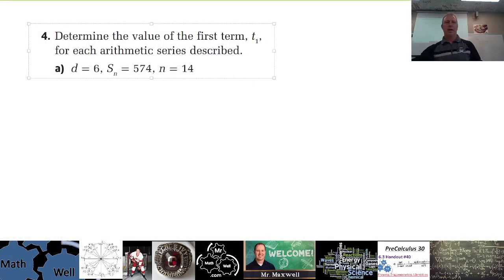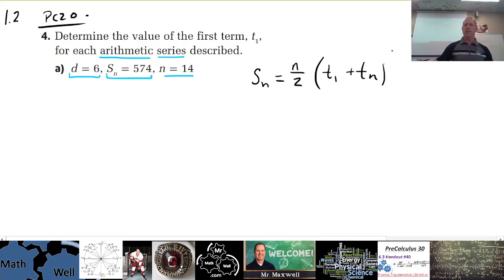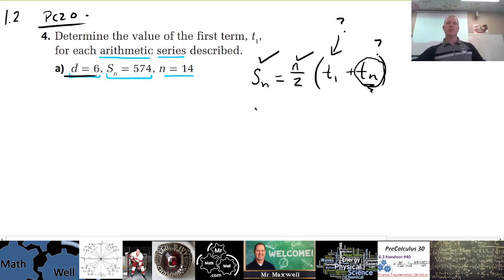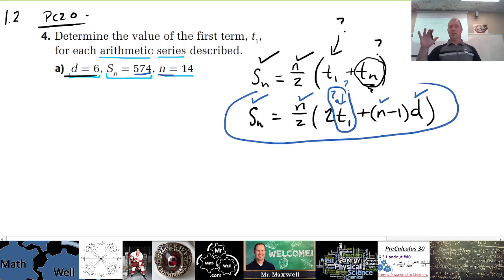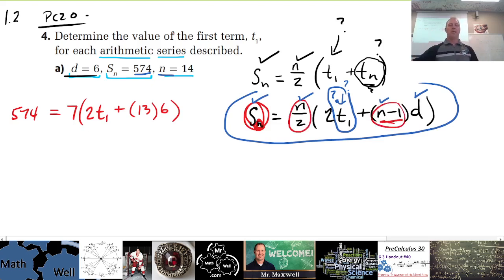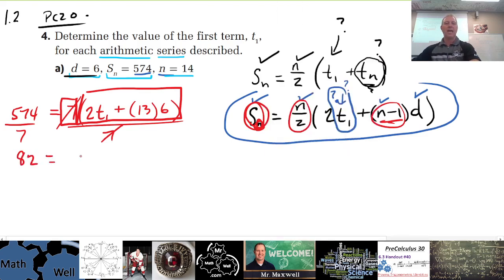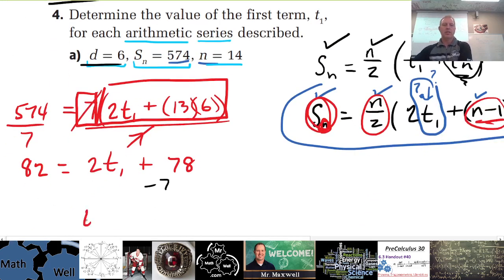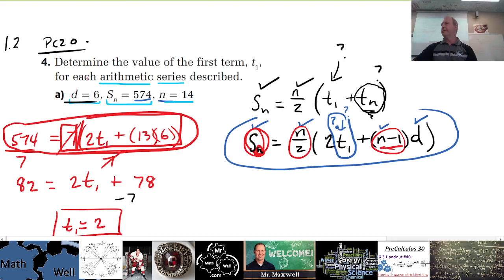PC 20 - 1.2 #4 Arithmetic Series homework